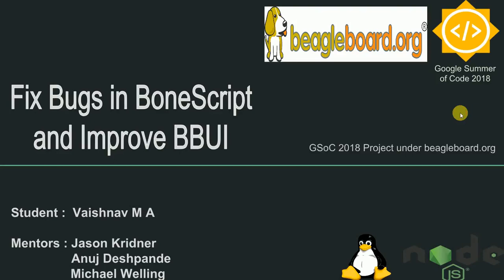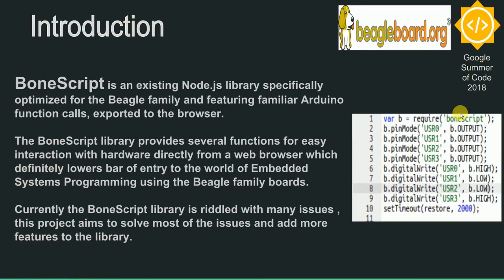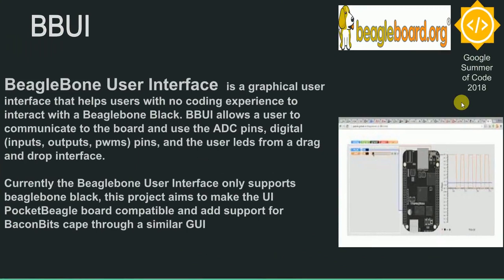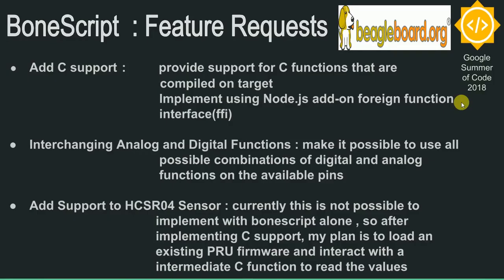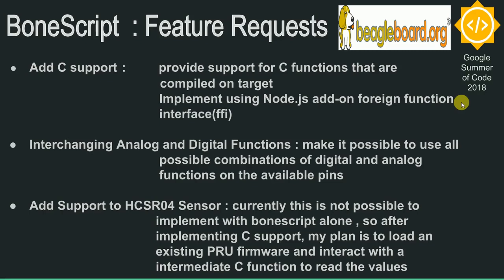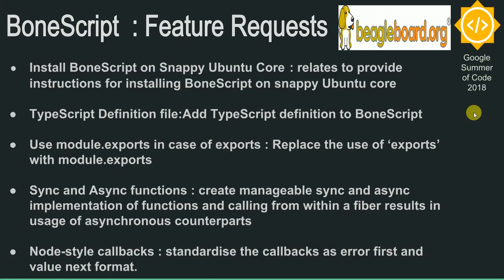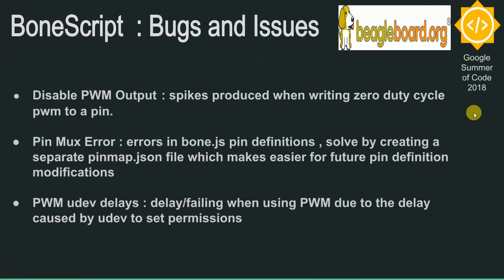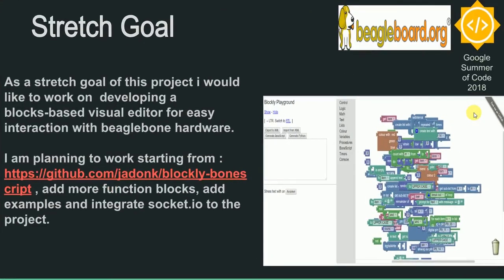Fix Bugs in BoneScript : GSoC 2018 Project under BeagleBoard.org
Introduction video for Google Summer of Code 2018 project : 'Fix bugs in BoneScript and Improve BeagleBone UI' under BeagleBoard.org Foundation